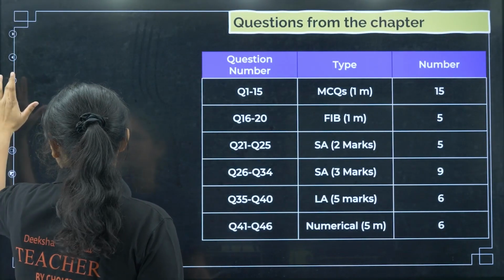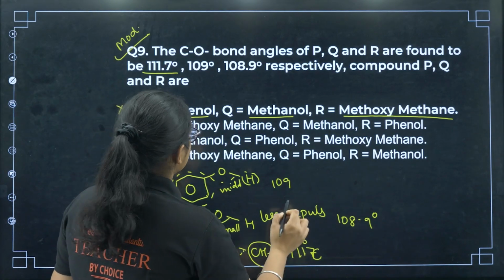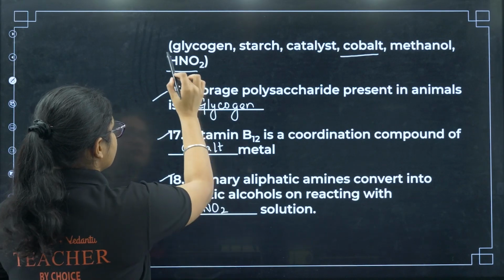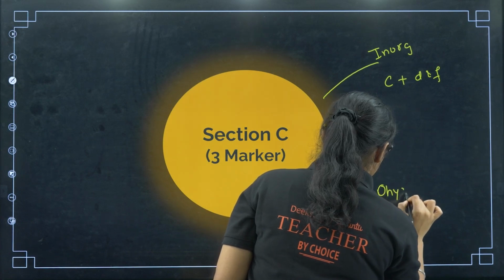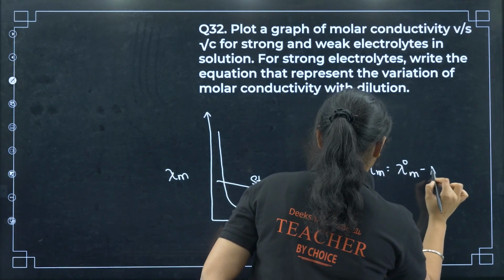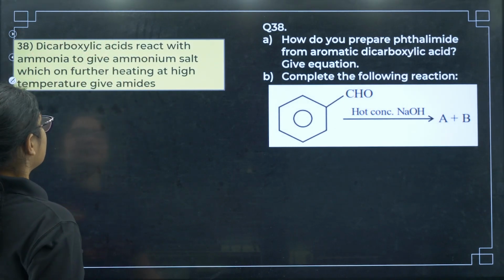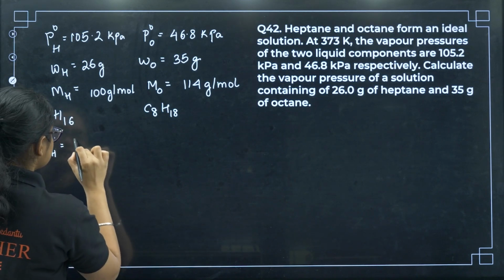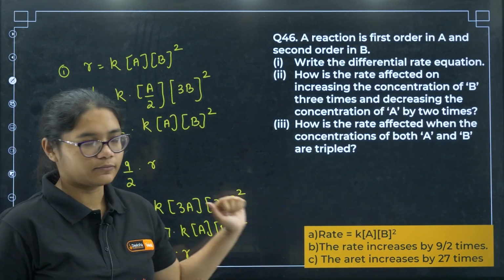Chemistry - 02 | PUC Board 2025 MODEL PAPER With Solutions | 2nd PUC EXAM Preparation